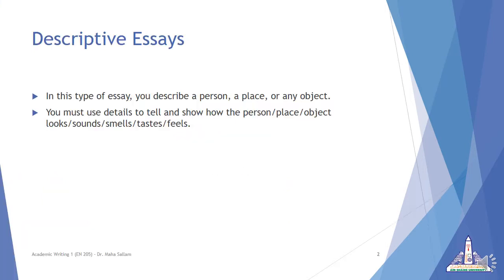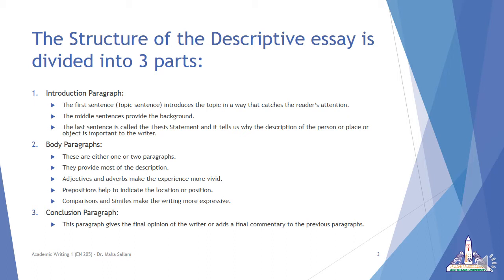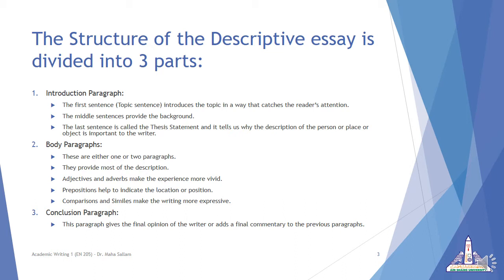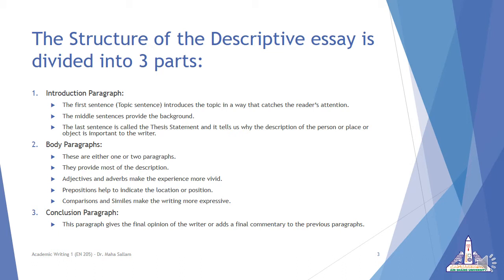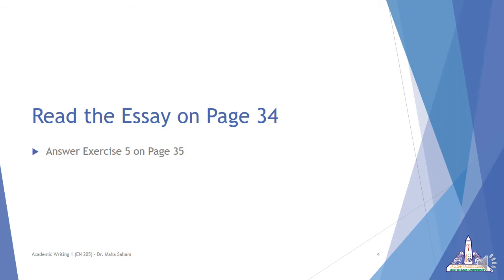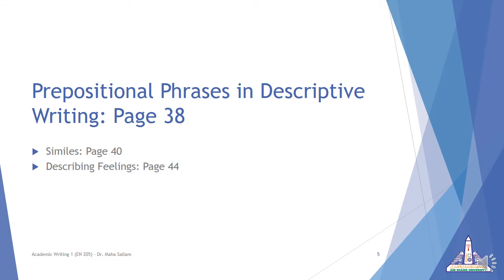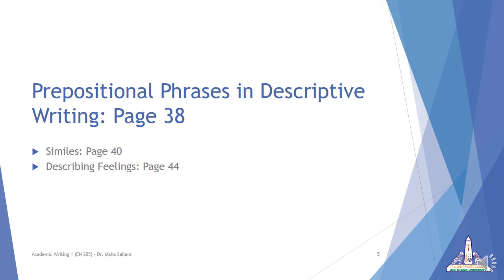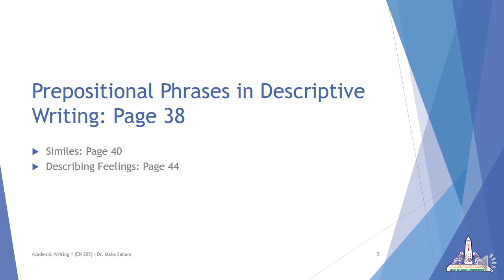01 Descriptive Academic Writing 1 EN205